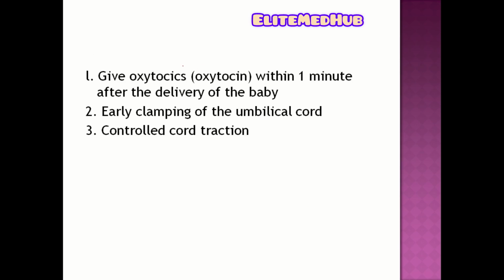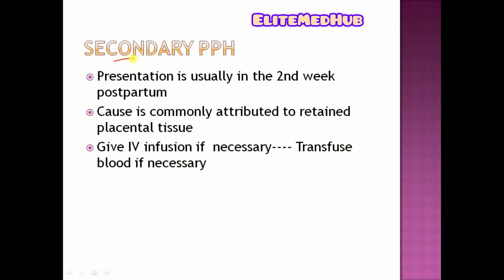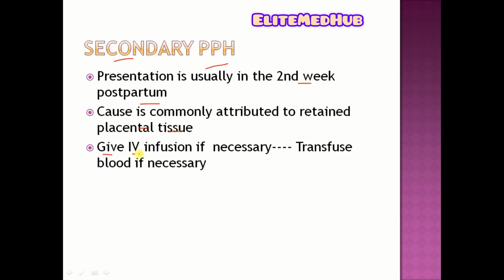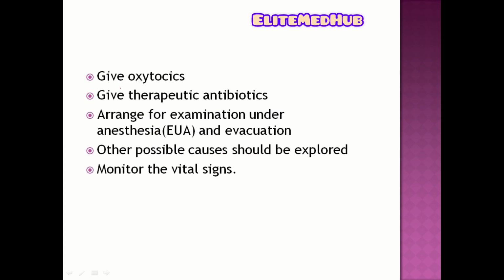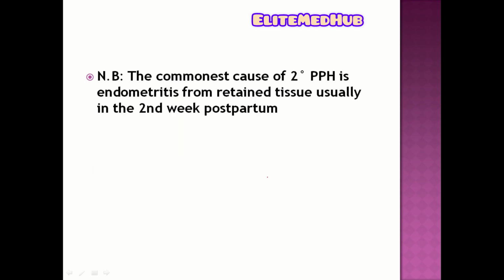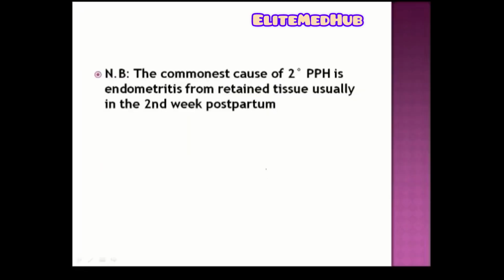Active Management of the Third Stage of Labour